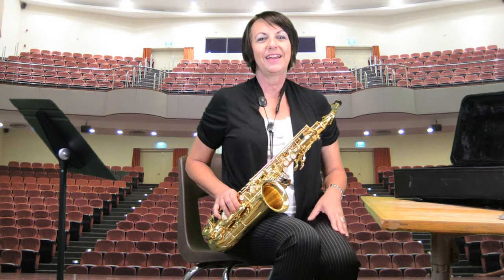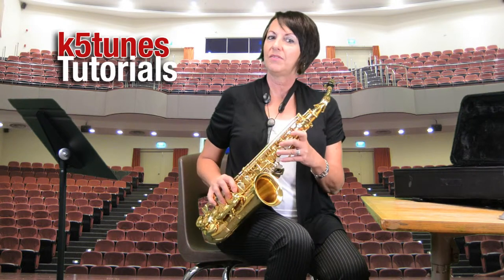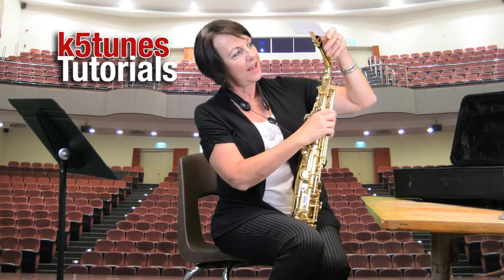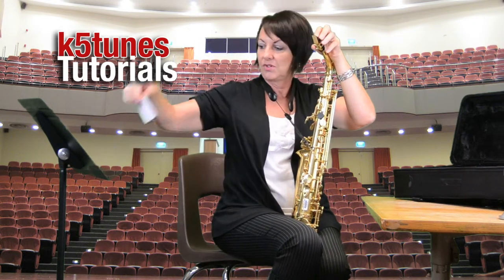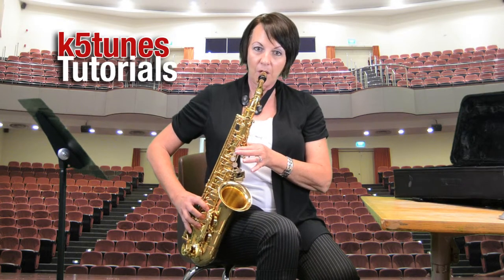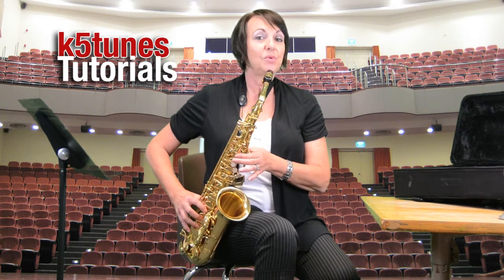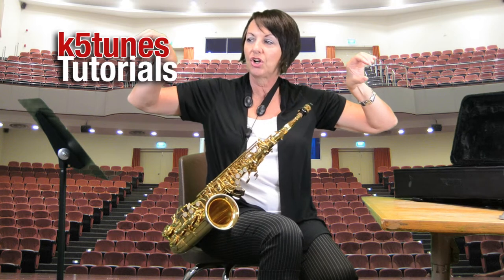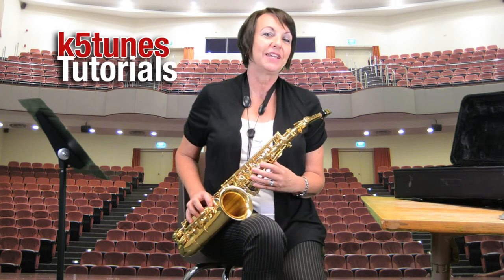Saxophone 2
Learn how to play the first notes on the saxophone.